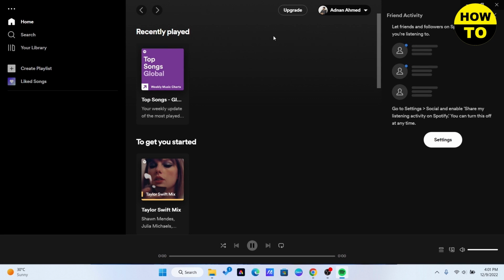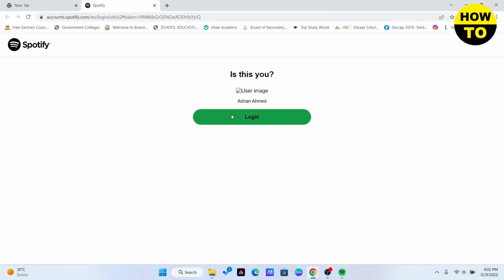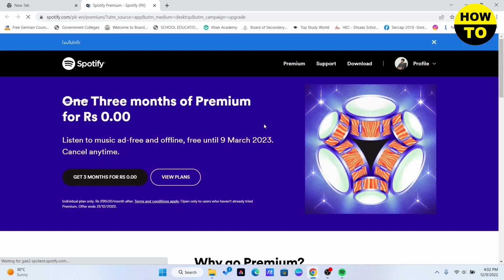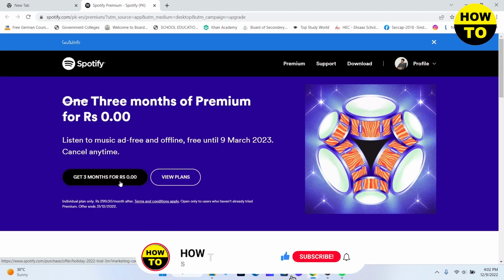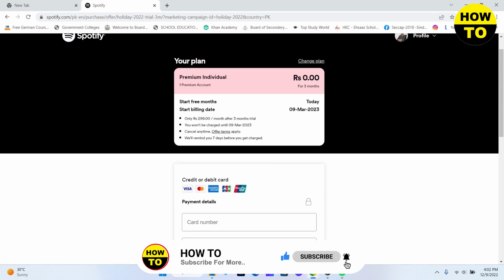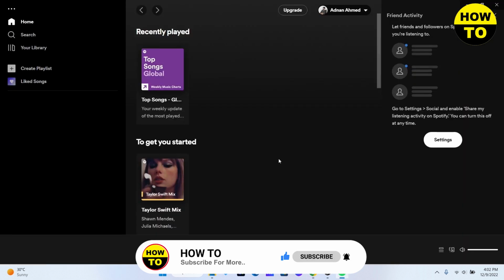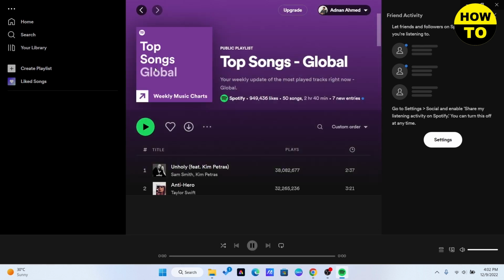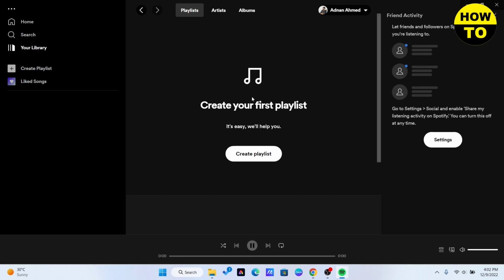How To Play Music Offline In Spotify | Listen Offline Spotify App (Easiest Way)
Learn How To Play Music Offline In Spotify. It is really easy to do and learn to do it in just a few minutes by following this super helpful tutorial to get a better understanding of everything.